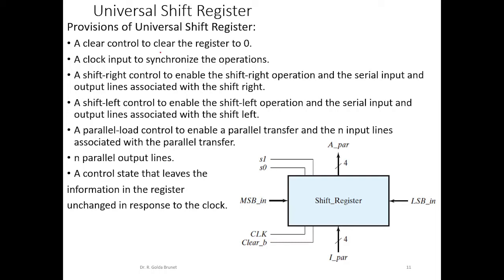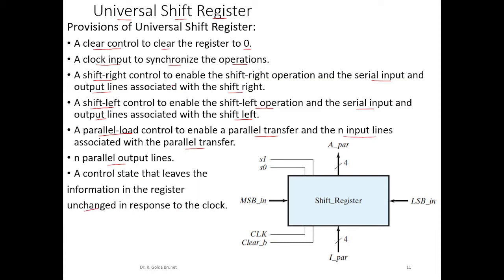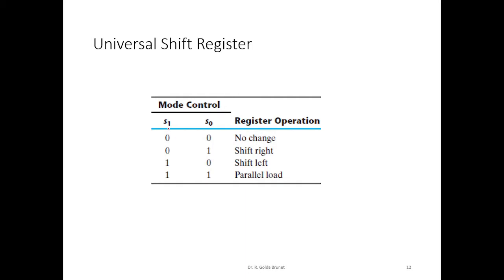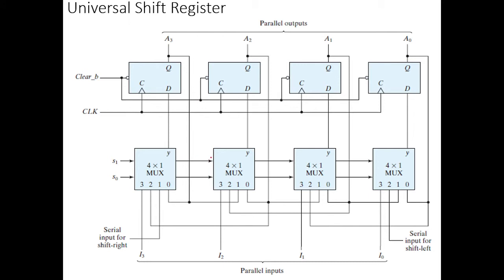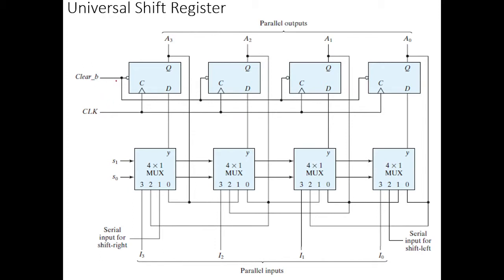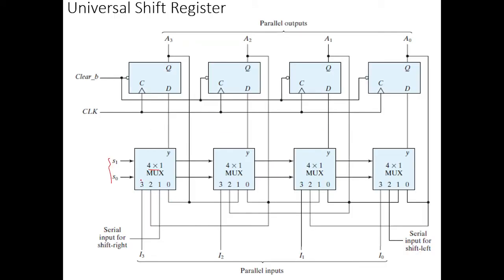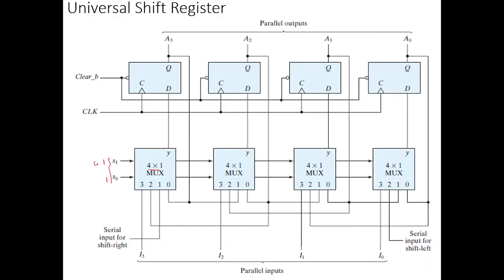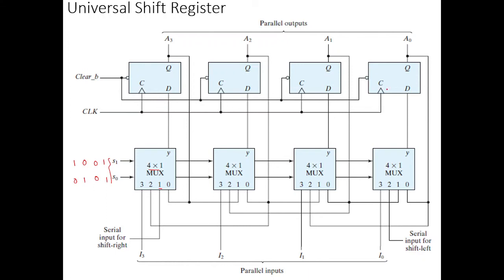Universal Shift Register